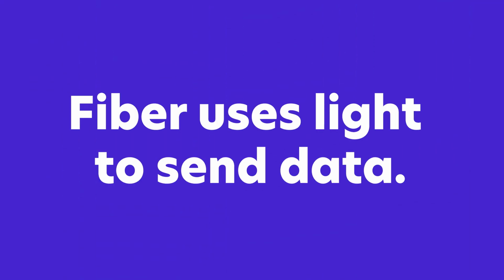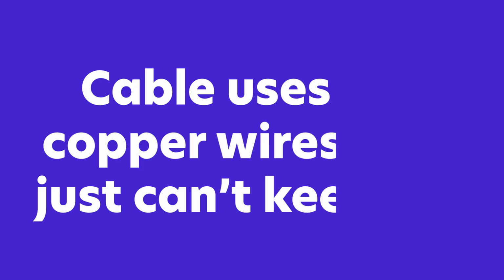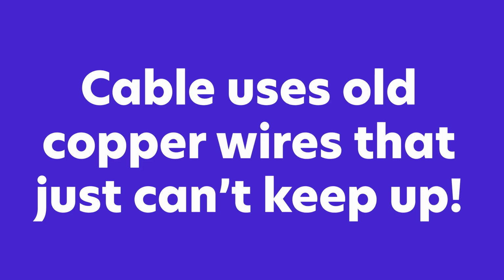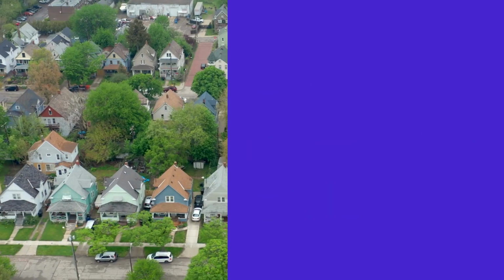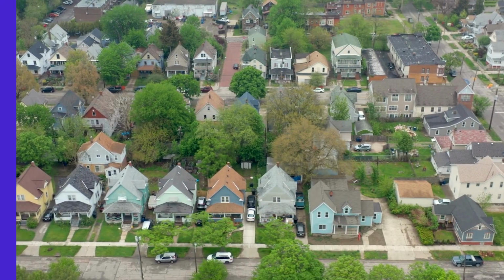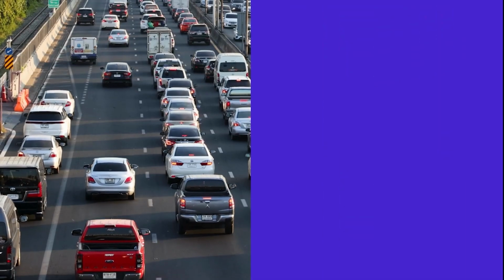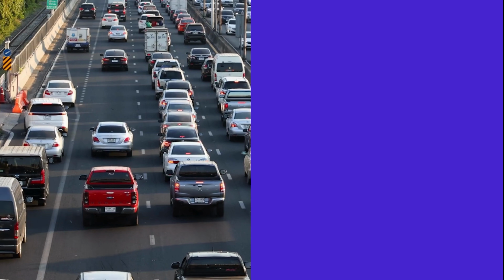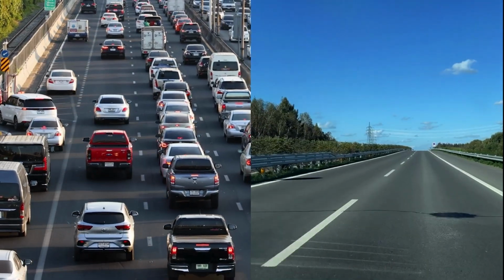Bandwidth: Cable VS Fiber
In this video, we discuss the difference between the bandwidth of cable and fiber internet.